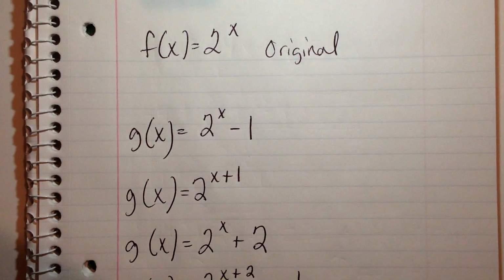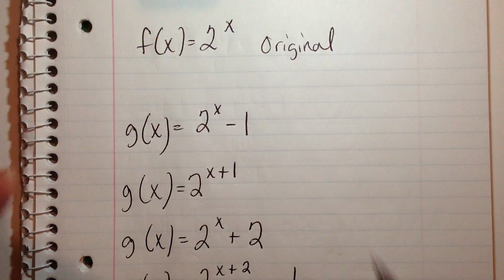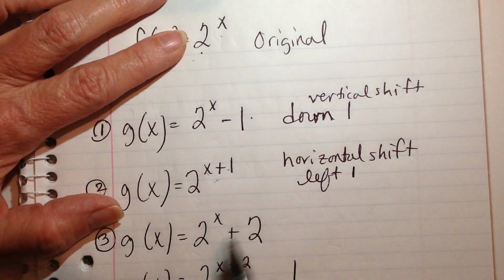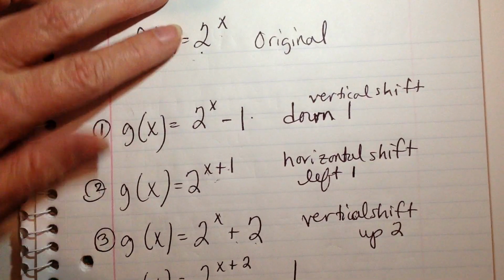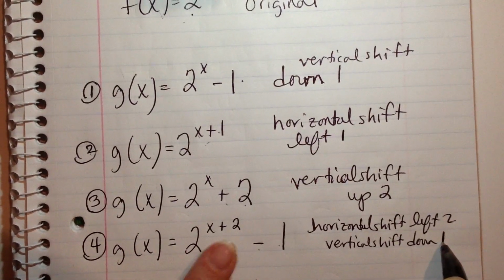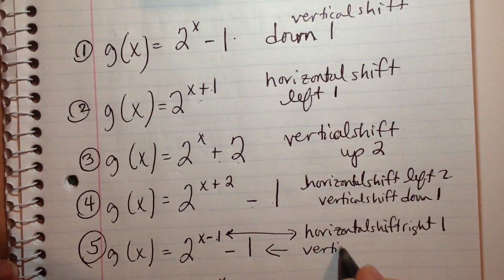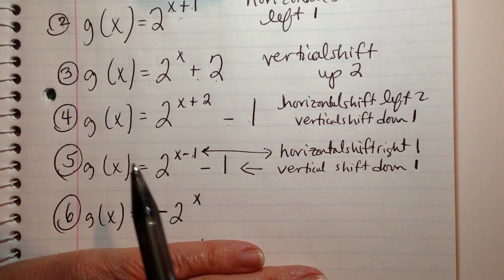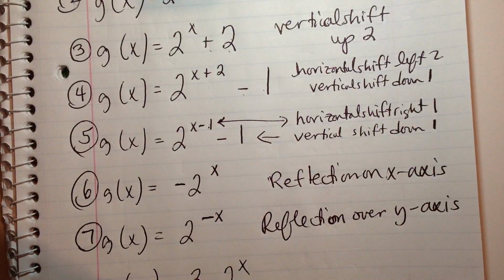4 1 Podcast 4